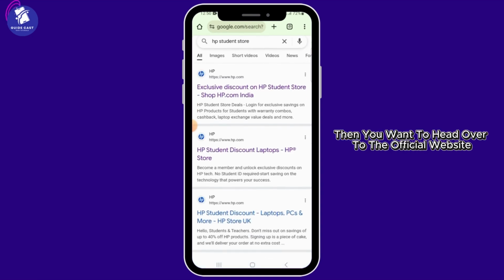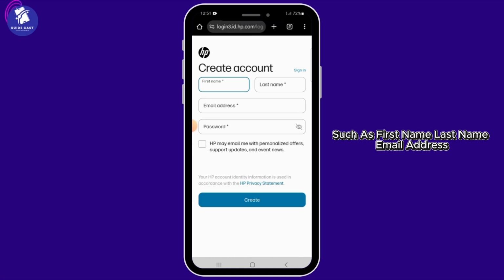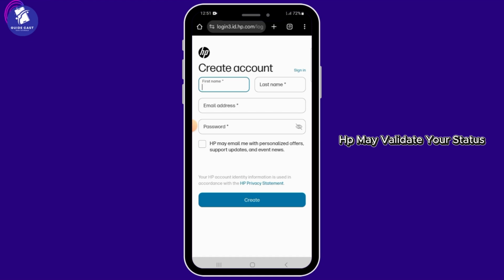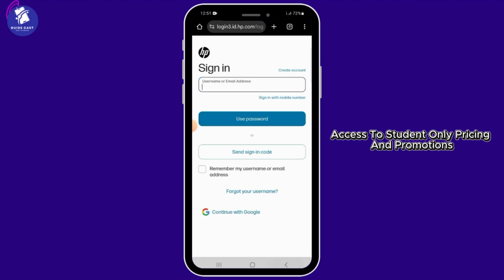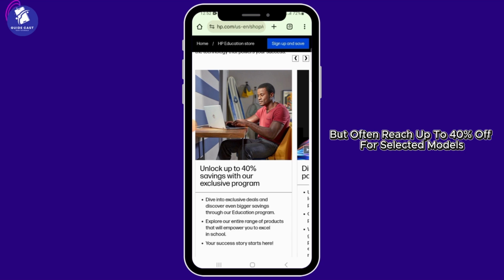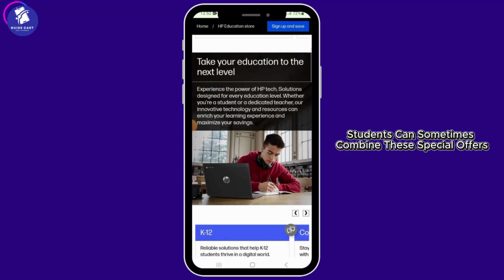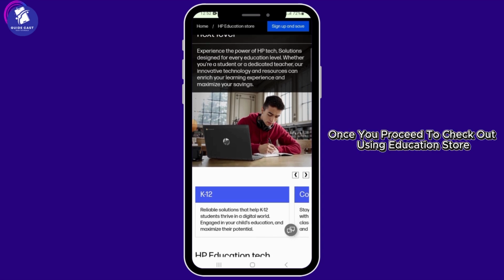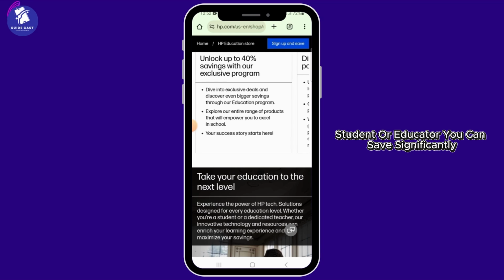How to Apply HP Student Discount & Promo Codes (2025 Guide)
Student looking for the best HP discounts? This fast 2025 tutorial shows you how to apply HP’s student discount and stack promo codes—on laptops, printers, and accessories—saving big on academic tech.

00:05 Intro
00:25 Find Student Discount through HP’s Education Store
00:50 Apply Promo Code at Checkout (Stack with Sale)
01:10 Verify .edu Email & Complete Purchase

Unlock extra savings on laptops, printers, and more—just for students!

hp student discount 2025, hp education store discount, how to apply hp promo code, hp student tech deals, hp edu promo code guide, hp laptop discount for students, hp coupon code stacking, hp printer student savings, stack hp promo codes, hp academic discount